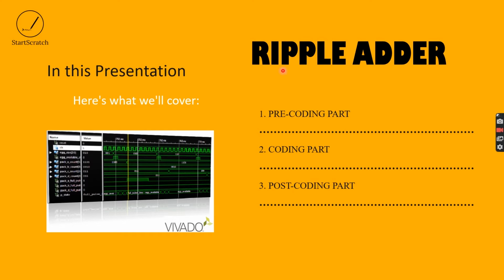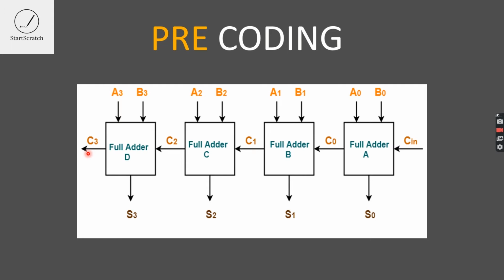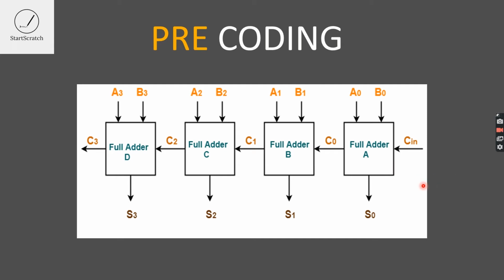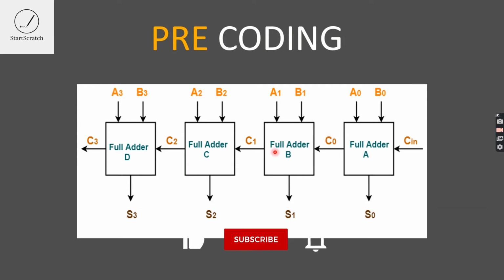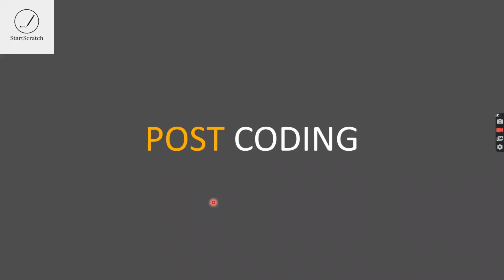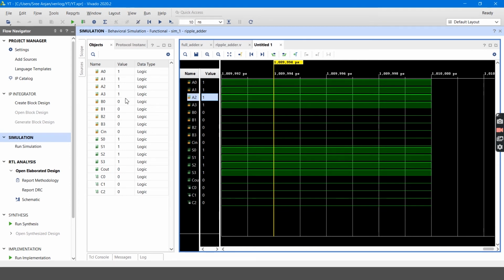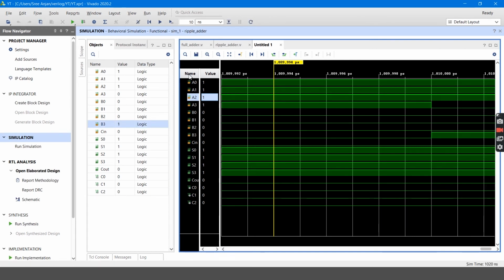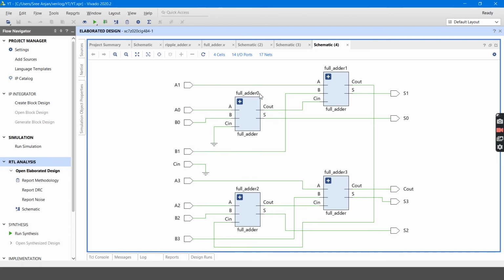VLSI | Ripple Adder Circuit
This video is the 6th video of the "Circuit Designing Using Verilog" course where we have discussed Ripple Adder Circuit in electronics. In the next coming days, you will learn all the VLSI tools required to get you to start with  Circuit Designing.

1. Your name will be displayed for the courses you create on this channel.
2. Recognition of your work on various social media platforms.
3. Base pay for creating course + Incentives
4. Endorsement of your skills this video is the 3rd video of the "Circuit Designing Using Verilog" course where we have discussed Half Subtractor Circuit in electronics. In the next coming days, you will learn all the VLSI tools required to get you to start with  Circuit Designing.

1. Your name will be displayed for the courses you create on this channel.
2. Recognition of your work on various social media platforms.
3. Base pay for creating course + Incentives
4. Endorsement of your skills